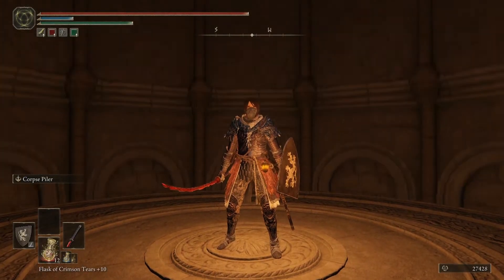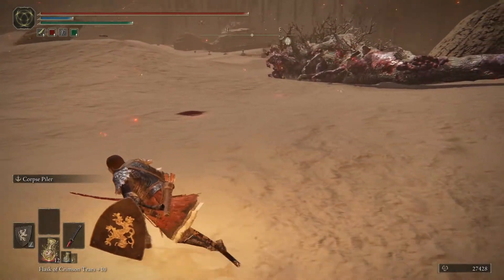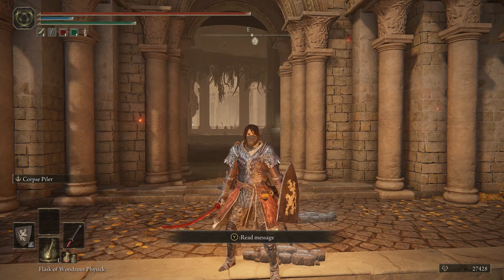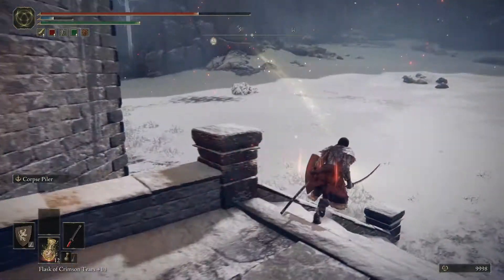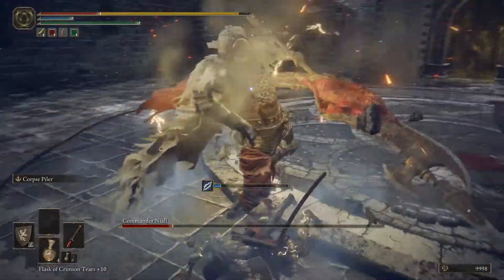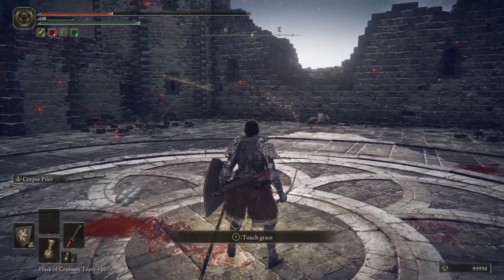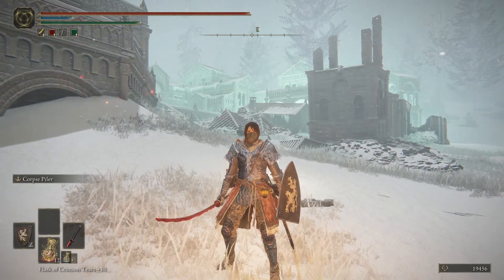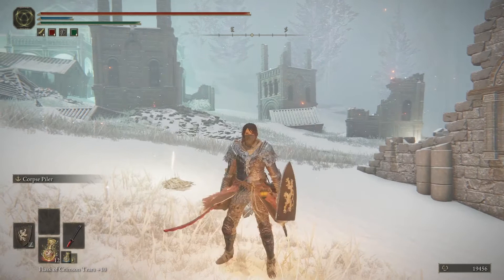The Secret Medallion - Arcane Build from Scratch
Hi Guys, today we hunt down the second Part of the Secret Medallion and hoist in at the Grand Lift of Rold. This unlocks yet another optional Area with loads of Stuff to do, enjoy :)